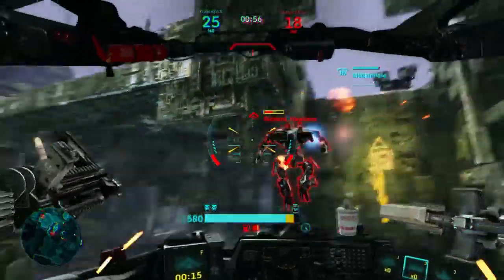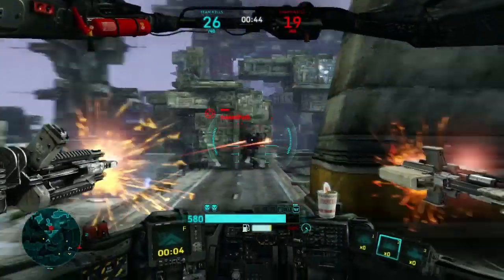HHHH Ep.2: Fat Raider OP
Hey guys! Welcome to Hobbes Hunting Hawken Hooligans (I dare you to say that 5x fast). This episode, I stomp out in my G2 "Fat" Raider and crush the enemy team! Hope you guys like it!

Also, apologies for my crappy mic... I don't have a gaming headset. It's just a desktop mic I got for $20.

Hawken is property of Adhesive Games and Meteor Entertainment.

Filmed using Dxtory.